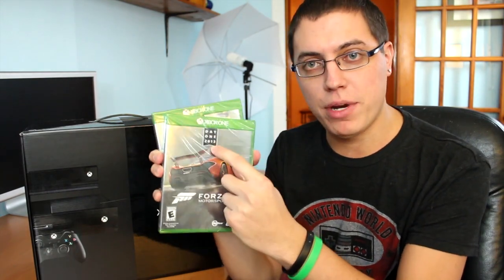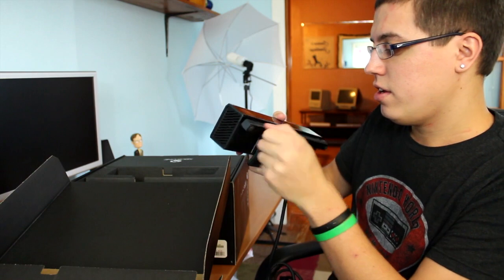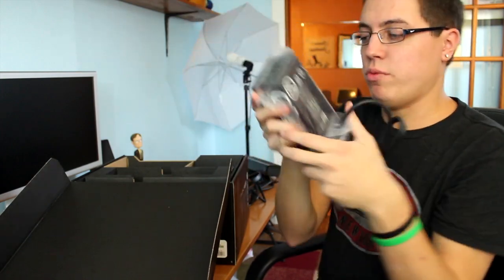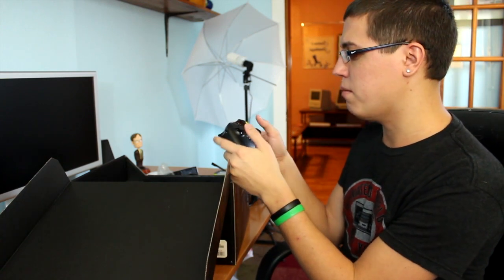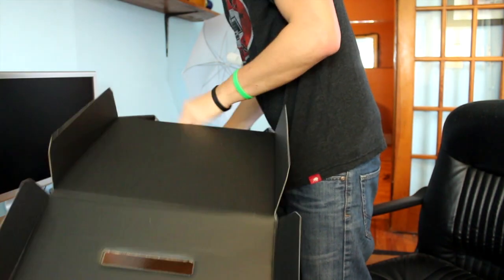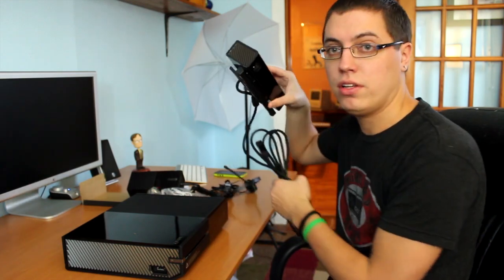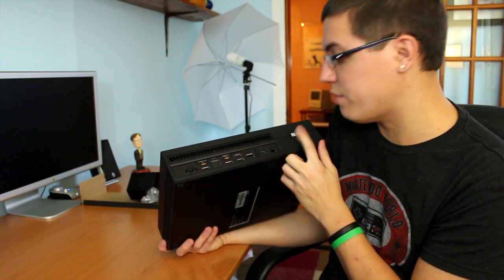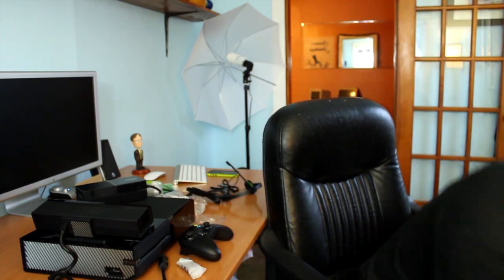Unboxing: Xbox One (Day One Edition)